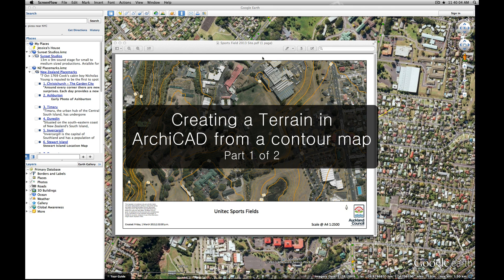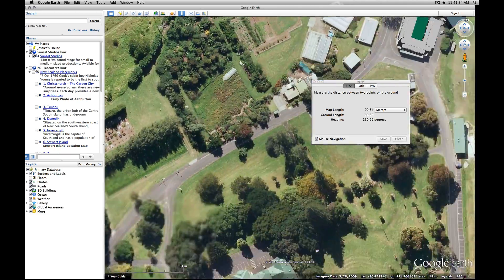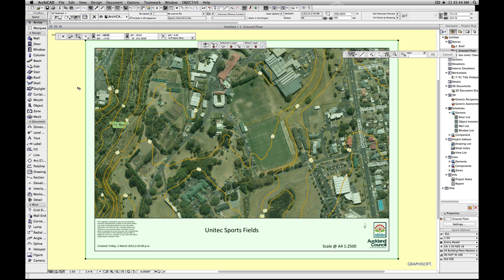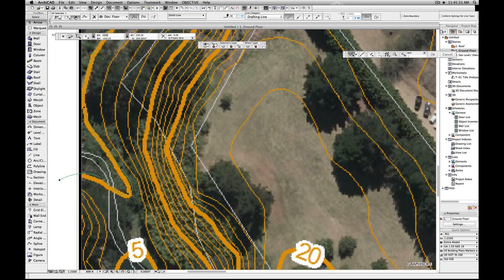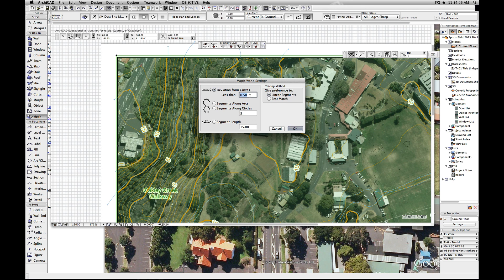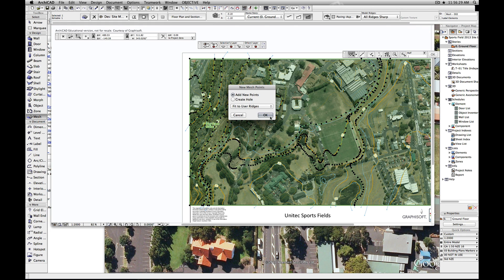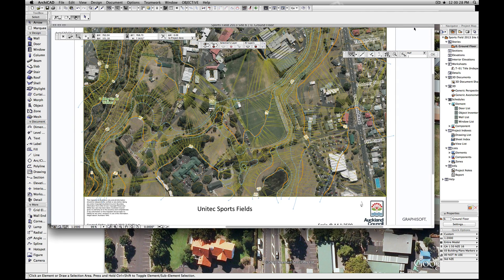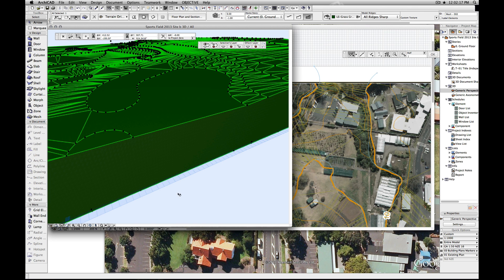ArchiCAD Tutorial: How to create and refine a terrain - Part 1/2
This screencast shows how to use the mesh tool in ArchiCAD 16  to create a terrain using an aerial image with contours. In part two you'll be shown how to add detail to the terrain including ridge lines, lakes, and roads.